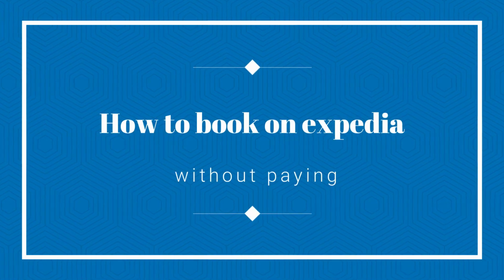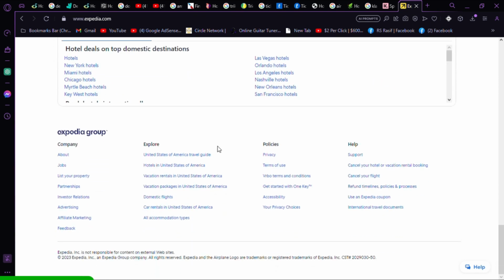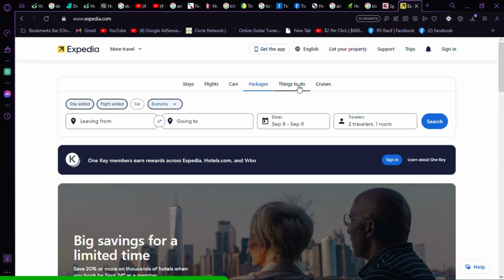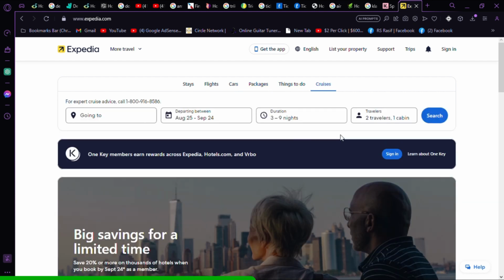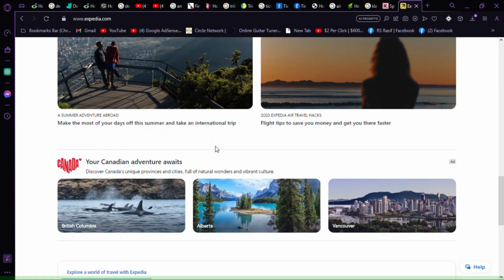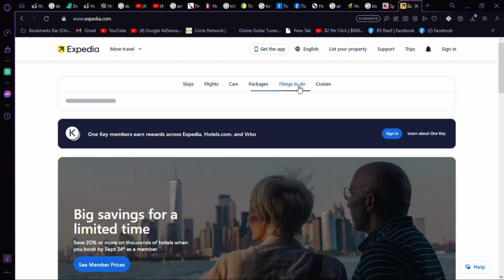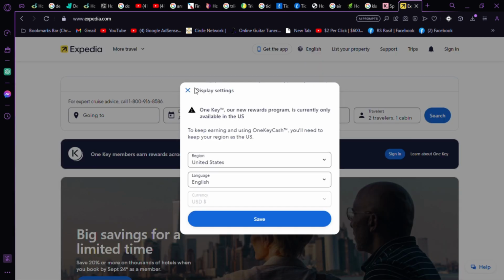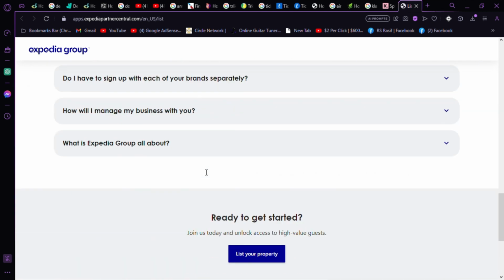How To Book On Expedia Without Paying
How To Book On Expedia Without Paying,how to book on expedia,how to book a trip on expedia